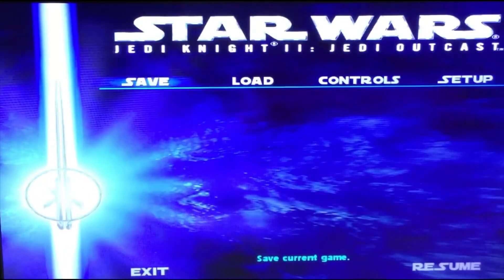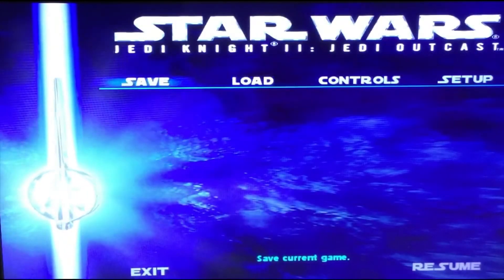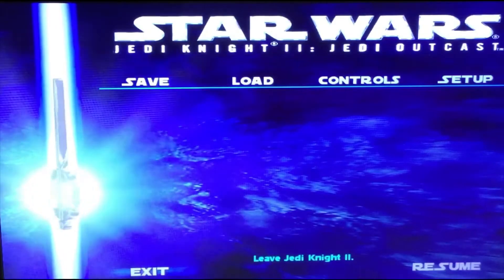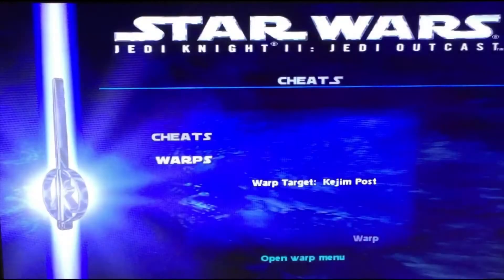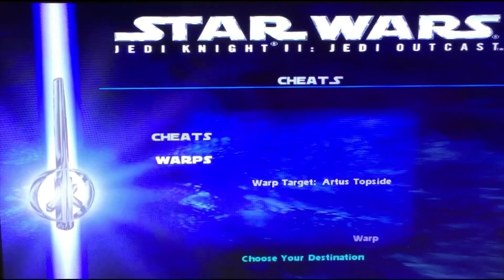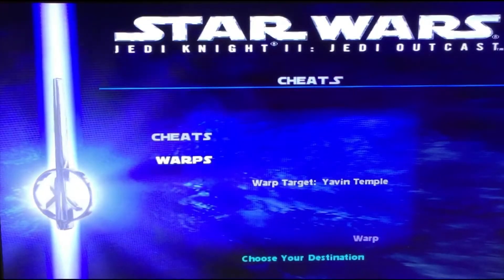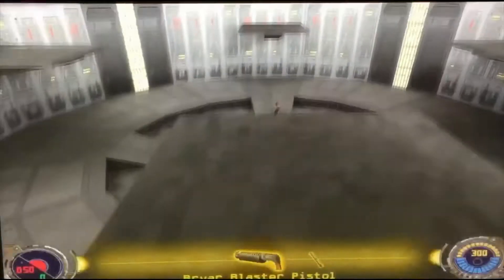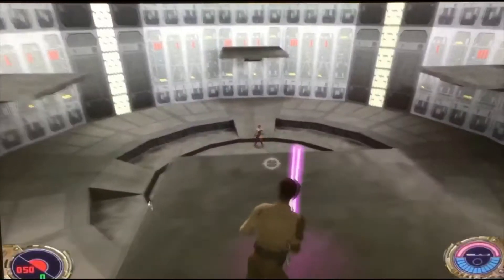Lightsaber Duels in Jedi Knight 2: Jedi Outcast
This lightsaber duel fail compilation is SO intense! It hasn't been long since Jedi Knight 2: Jedi Outcast came out on the Switch, but I have had so much fun with this game! If you didn't, hit the thumbs down button.